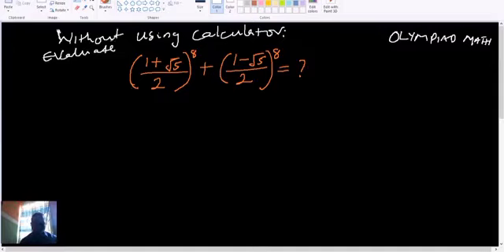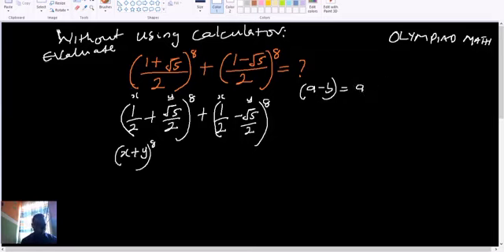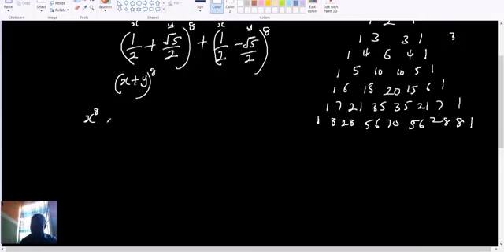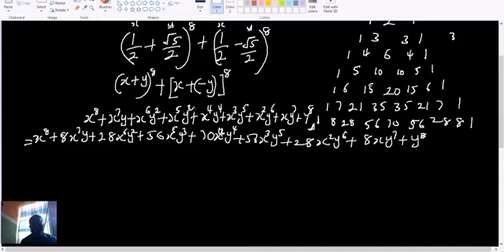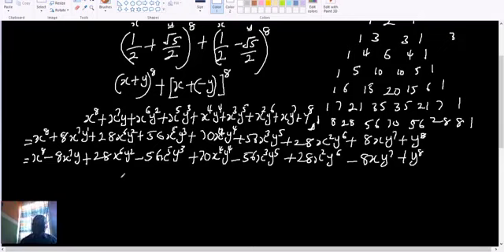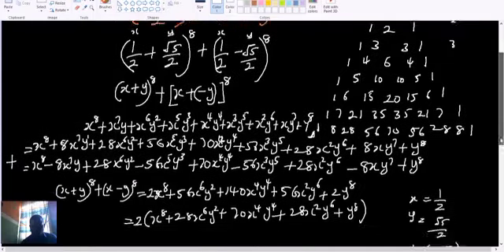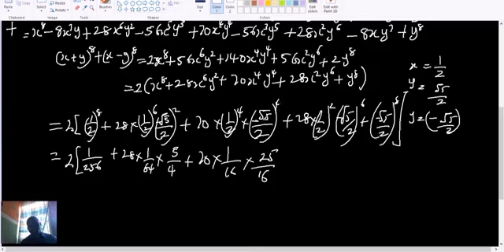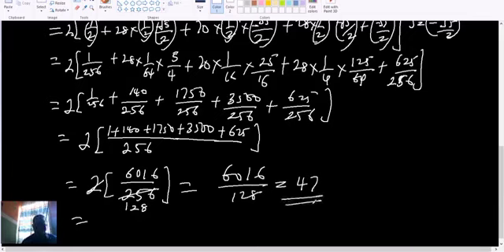Radical Equation| Application of Binomial Expansion in solving radical equation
How to solve radical equation using binomial expansion